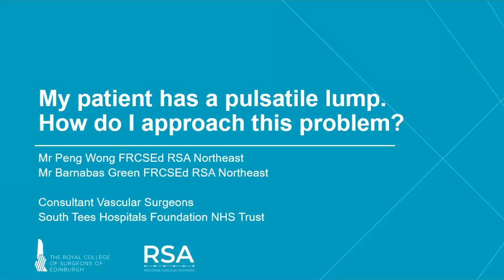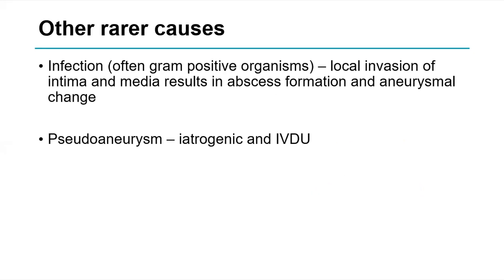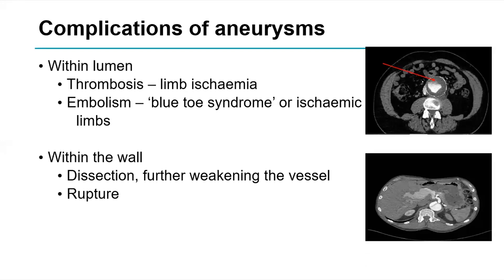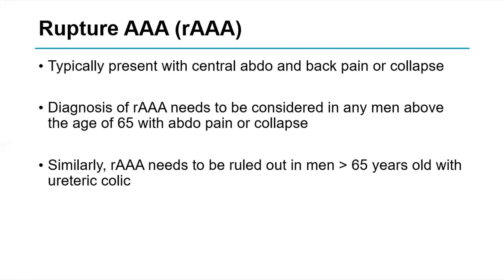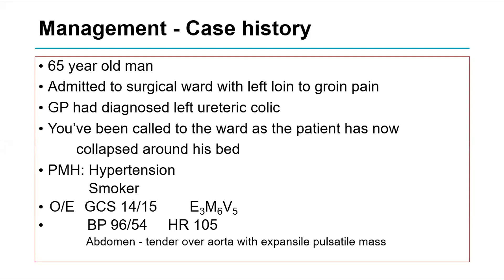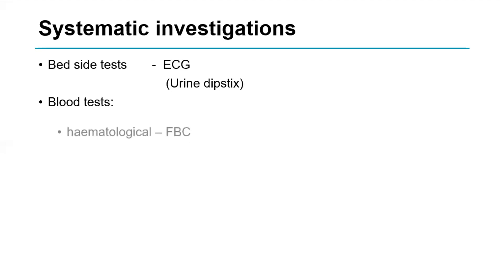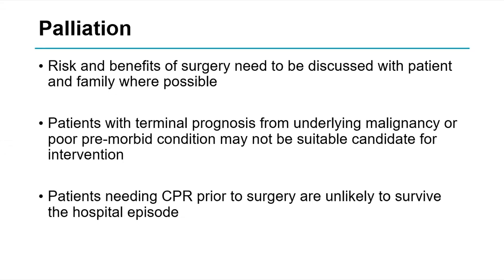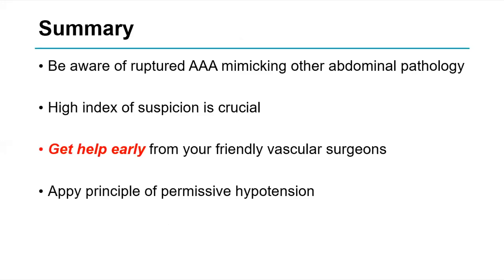A Patient with a Pulsatile Lump - How to Approach an Abdominal Aortic Aneurysm - AAA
Abdominal aortic aneurysm (AAA), which is an abnormal focal dilation of the abdominal aorta, is relatively common and has the potential for significant morbidity and mortality. Most patients with AAA are asymptomatic but come to medical attention by findings of a pulsatile mass on physical examination, as the result of other abdominal imaging studies, or through ultrasound screening programs for AAA [1]. When symptoms do occur, patients commonly present with abdominal, back, or flank pain, but thromboembolism can also occur, leading to symptoms of limb ischemia. Aneurysms that produce symptoms are at an increased risk for rupture, which is associated with high mortality rates.

A diagnosis of AAA generally requires imaging confirmation that an aneurysm is present, which is most often accomplished using abdominal ultrasound. However, in symptomatic patients, computed tomography of the abdomen provides additional information that can determine if the aneurysm has ruptured, is expanding rapidly, and, for those without signs of rupture, whether symptoms are likely to be related to the aneurysm or due to other abdominal pathology.